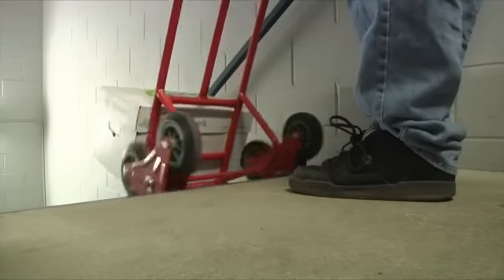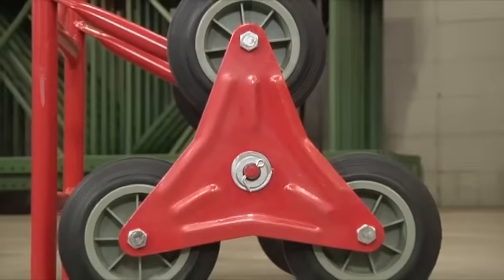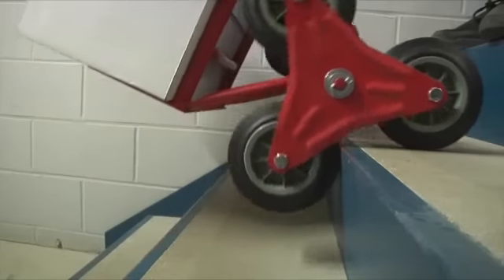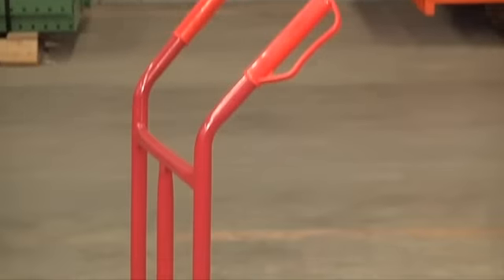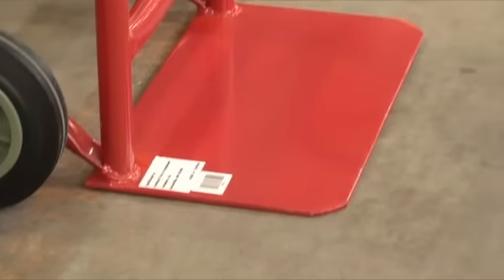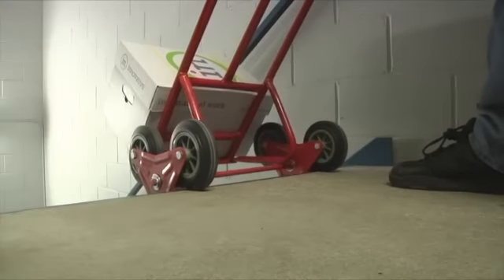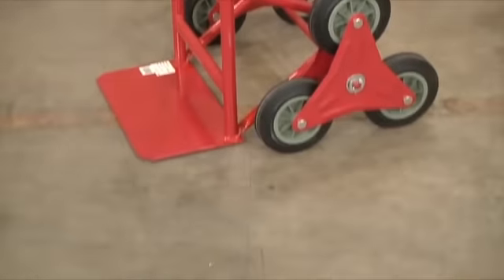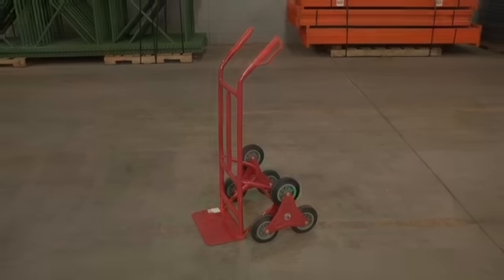Northern Industrial Hand Truck - 6-Wheeled Stair Climber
This is a video overview of the Northern Industrial 6 Wheeled Hand Truck. This hand truck features six specially configured solid-rubber wheels that rotate allowing it to easily carry loads up and down stairs.